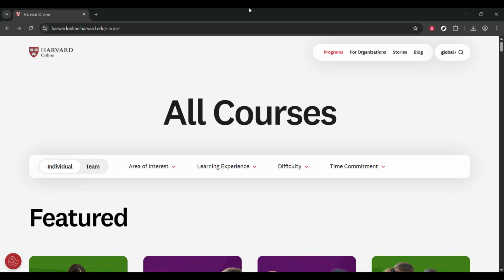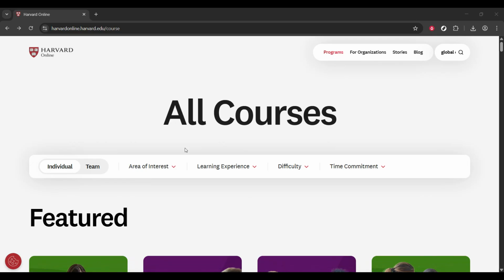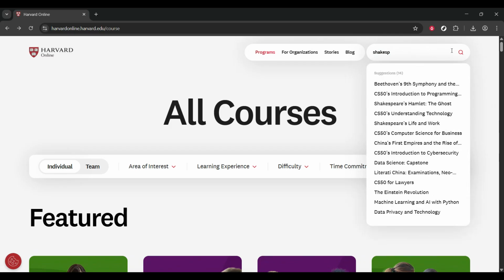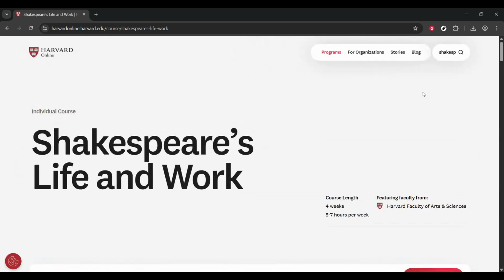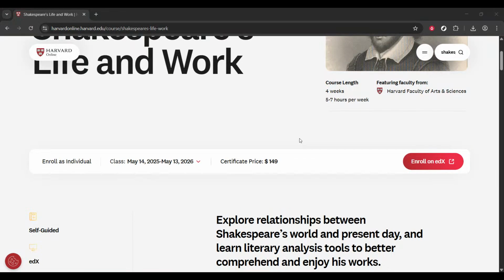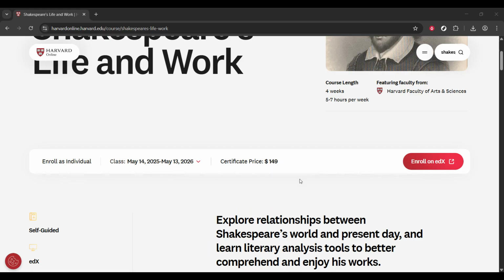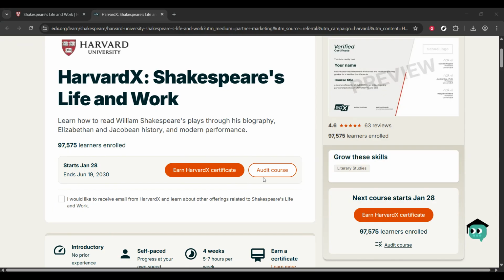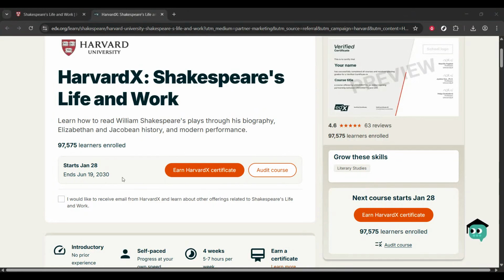How To Access Shakespeare’s Life And Work Course On Harvard – Get Harvard Certified(2026 Easy Guide)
Learn how to enroll in Harvard’s Shakespeare’s Life and Work course and earn an official Harvard certificate step by step.
Perfect for students, literature lovers, and professionals looking to boost their credentials.

Timestamps:
0:00 Intro and overview
0:23 Visit Harvard Online website
0:46 Search for Shakespeare’s Life and Work
1:12 Review course details
1:45 Enroll and create an account
2:18 Fill details and pay